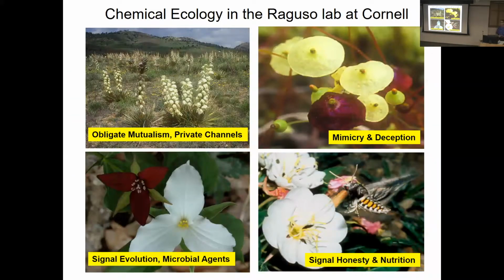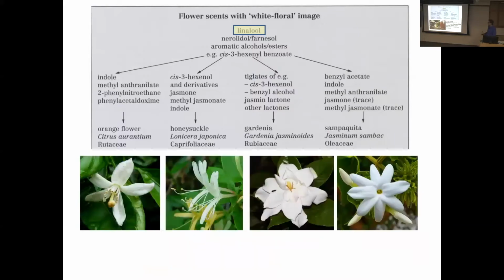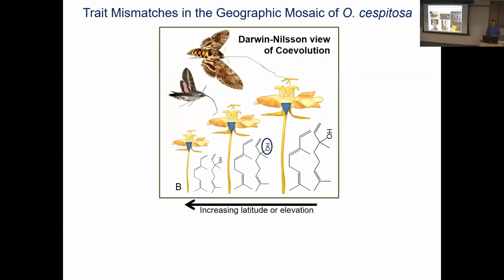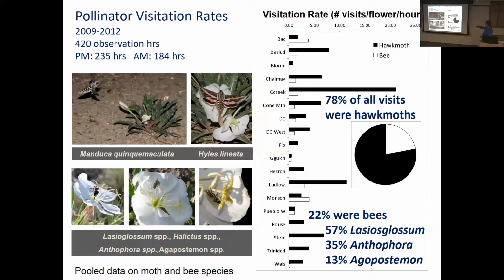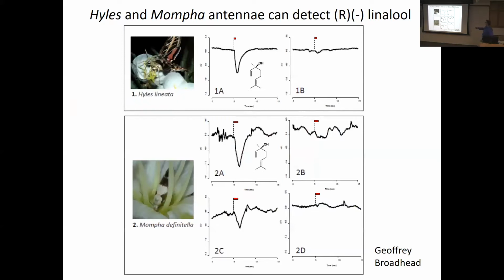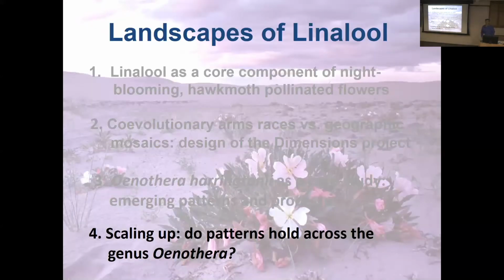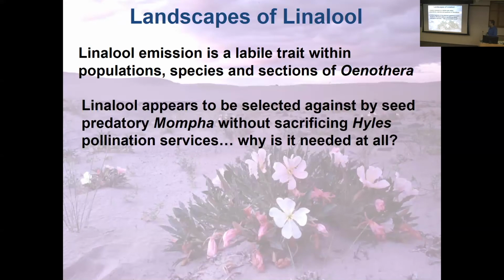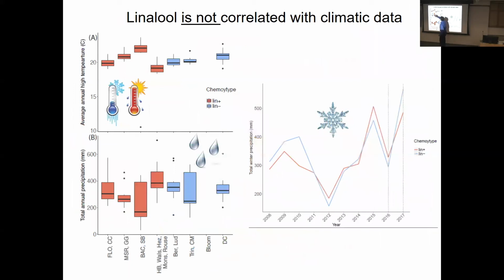Robert Raguso: Landscapes of linalool ...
Full title:
Landscapes of linalool: multiple scales of variation in a ubiquitous floral volatile

Robert Raguso, Department of Neurobiology and Behavior